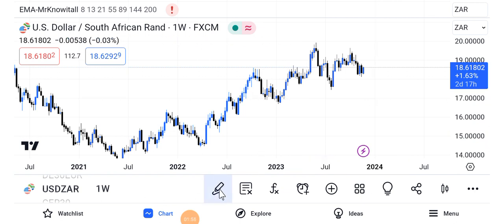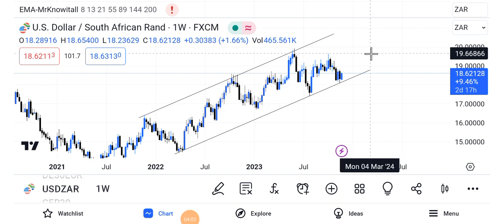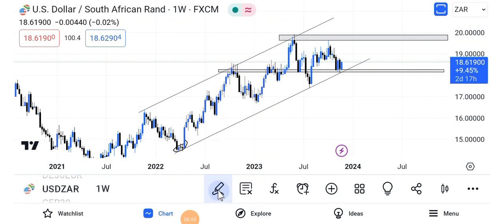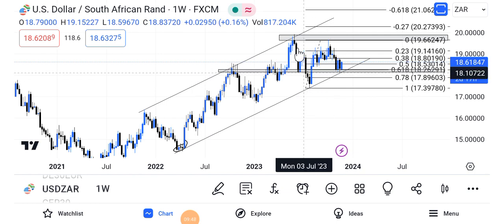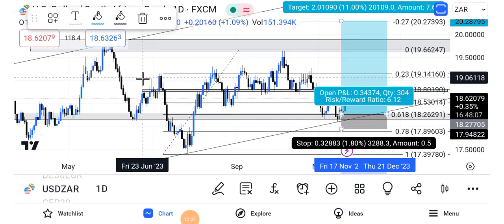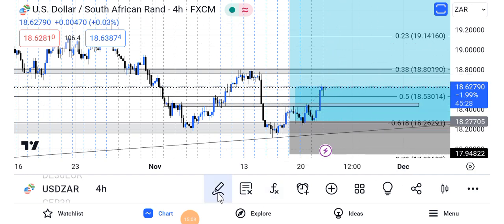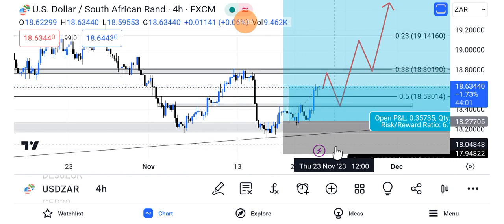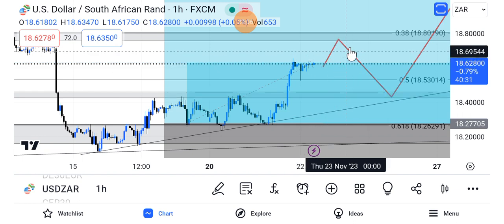USDZAR analysis explained||Fx Shapers 📈🎯